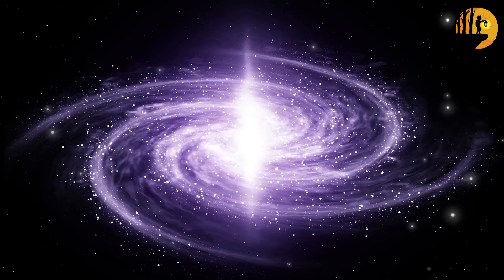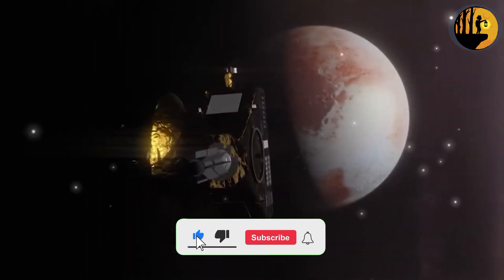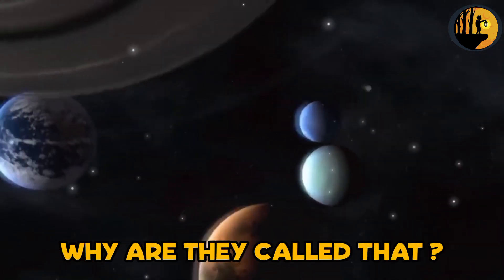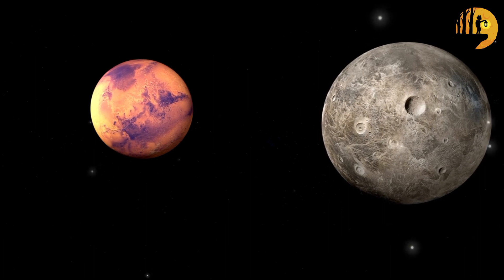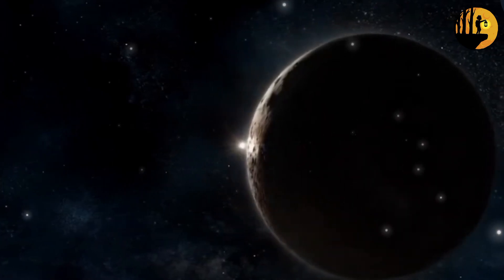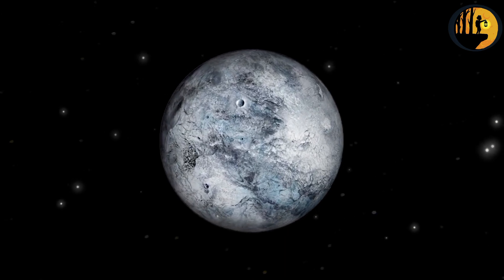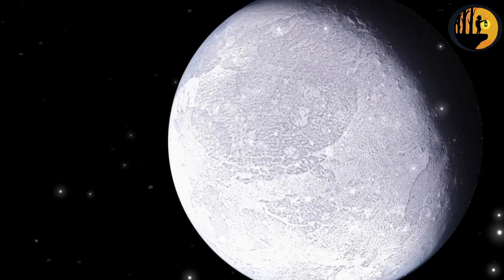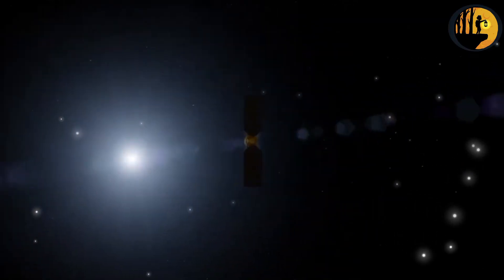Why are they called Dwarf Planets? Unveiling the Secrets of These Celestial Wonders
Welcome to Bright Brainiacs, where we dive into the depths of knowledge and explore the wonders of the universe. That's right, get ready to ignite your intellect as we embark on a mind-blowing journey into the realms of science, technology, and all things fascinating. Today, we have a stellar treat for you. We're taking a closer look at one of the most captivating subjects in the cosmos dwarf planet.Its.From the icy plains of Pluto to the enigmatic mysteries of Eris and beyond will be your guides through this cosmic adventure. So whether you're an aspiring astrophysicist, a space enthusiast, or simply hungry for knowledge, this is the video for you. Get ready to have your mind expanded. As we unravel the secrets of these celestial wonders, we'll delve into their origins, explore their unique features, and discover why they hold the key to understanding our vast universe. But that's not all. We'll also share the latest scientific discoveries, mind-bending theories, and mind-blowing facts about these captivating dwarf planets. And, of course, we'll sprinkle in our signature bright Brainiacs Touch, combining informative content with captivating visuals, interactive demonstrations, and even a few surprises along the way so fasten. Your seatbelts and prepare for an epic cosmic journey with Bright Brainiacs.

Social Links…